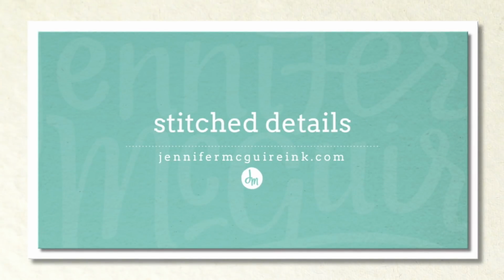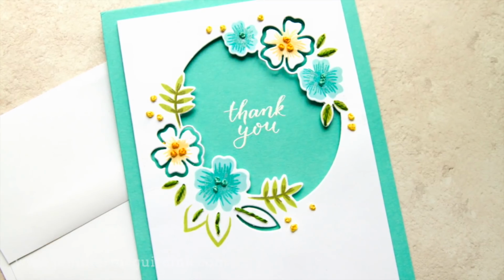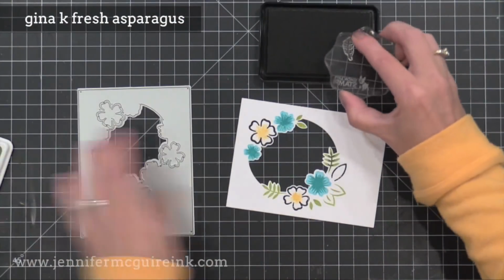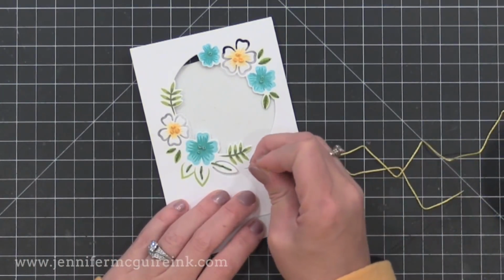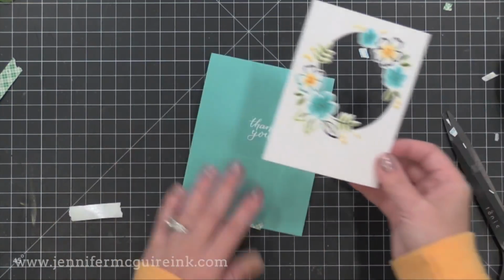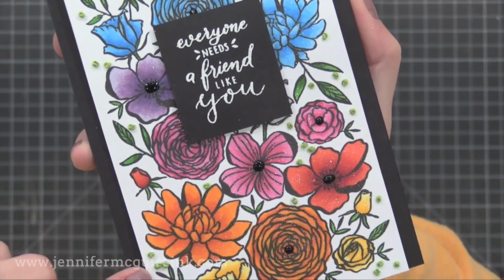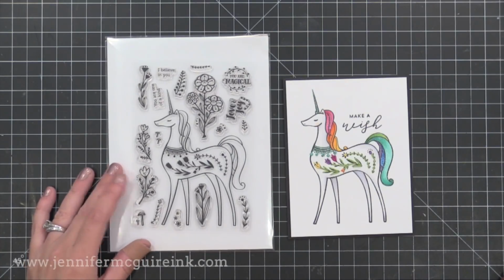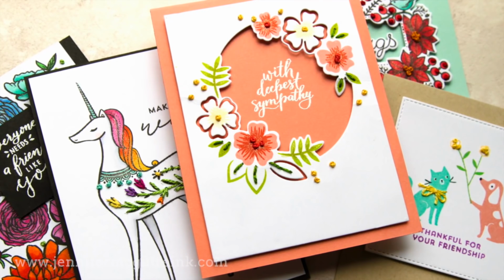Adding Stitched Details to Stamping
Adding simple stitched details to stamping.

SUPPLIES

• Needles
[ Amazon US ]

• Neenah Class Crest 110lb Cardstock
[ Amazon US ]

Products with asterisks received from the company with no expectation. (Head here for more details This video was NOT sponsored, requested, or paid and I did it only because I wanted to. The information provided in this video is based on my own personal experience. I am not an expert nor do I work for these companies. I just am sharing what *I* like.

FIND ME